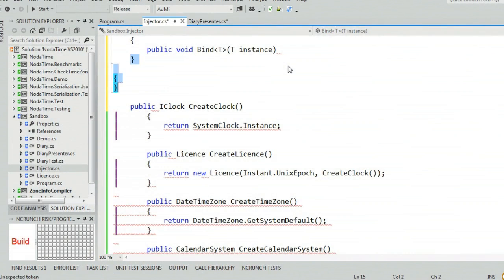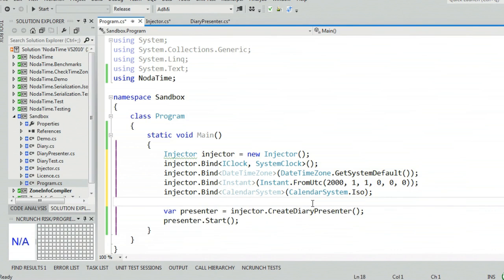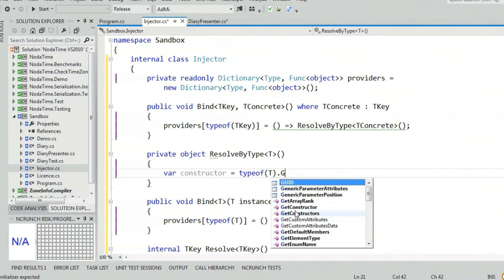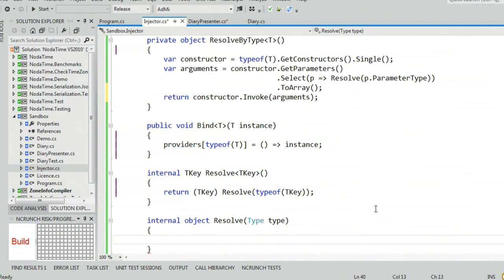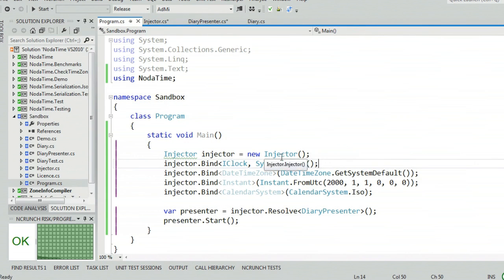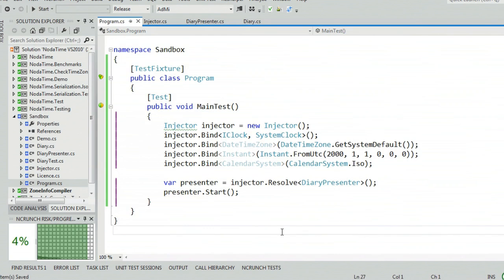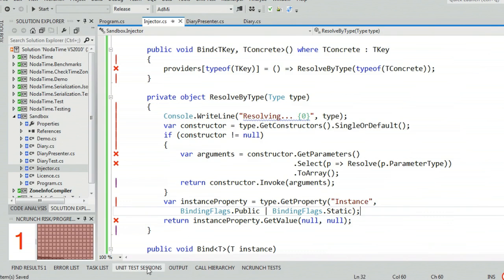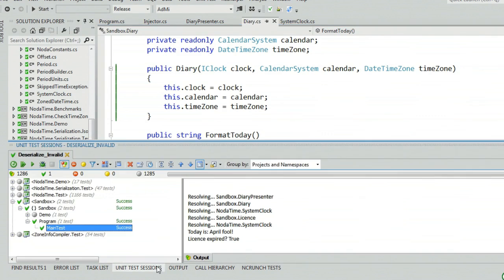Jon Skeet Creates an IoC Container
This is an outtake of Tekpub's C# Design Strategies production. During the recording of Episode 4 (Inversion of Control) we asked Jon to "lead people along and show them the need" for using Inversion of Control with Dependency Injection. We expected a rough, hard-coded factory-style of thing, but no, Jon built a small, functional IoC container from scratch. We decided to include it here because it's fascinating to watch and... he's Skeet!